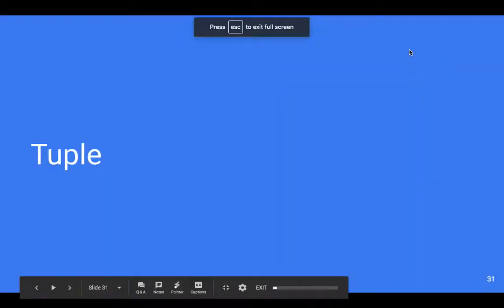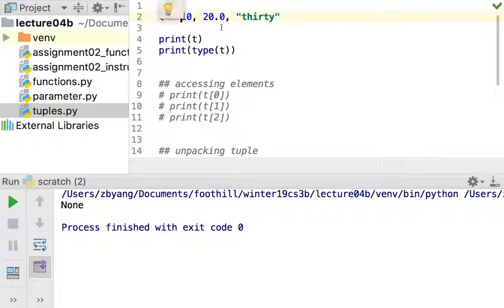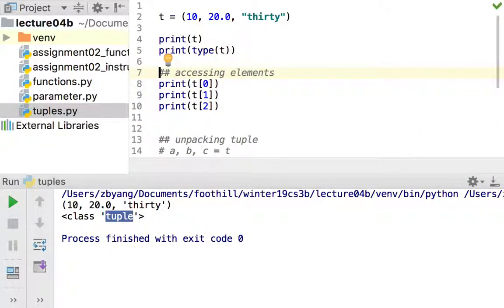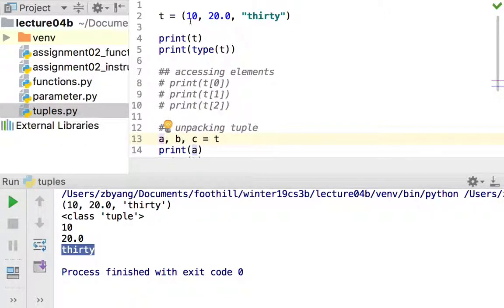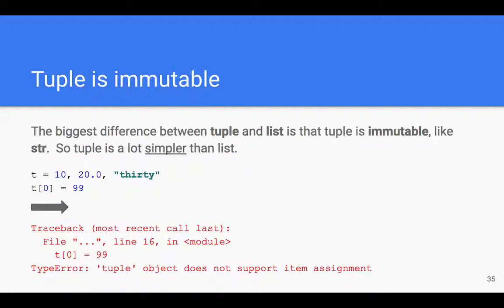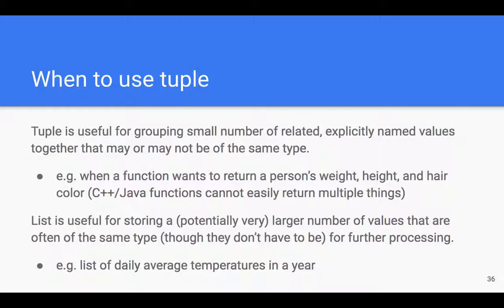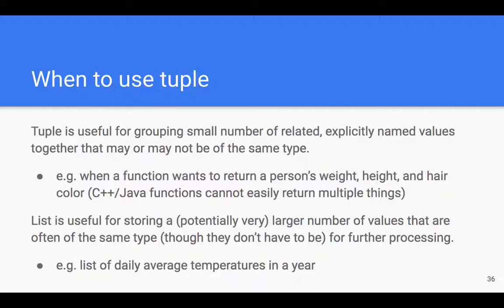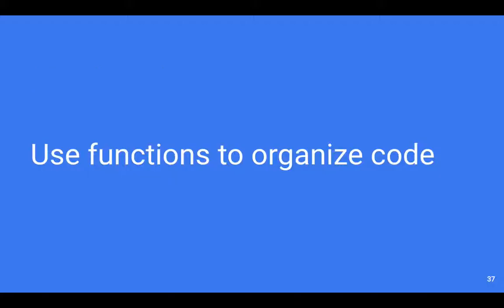CS3A, Week 5, Tuple